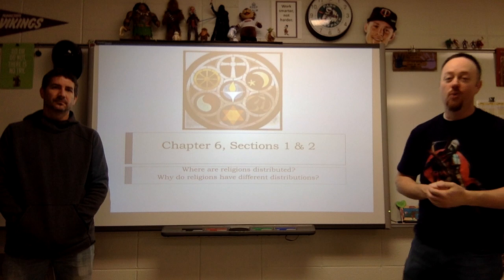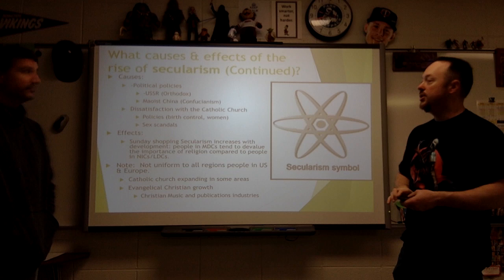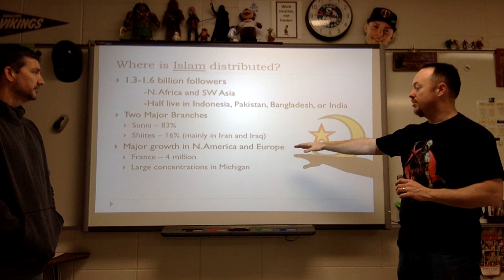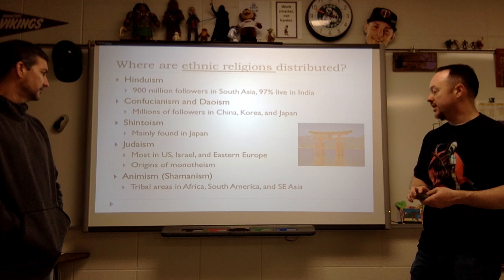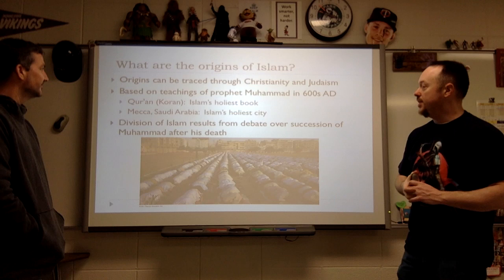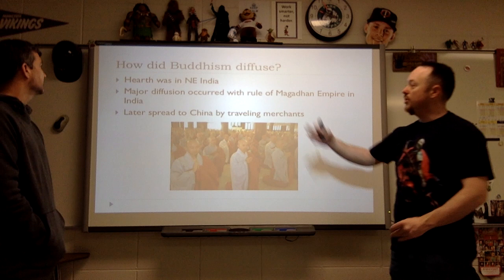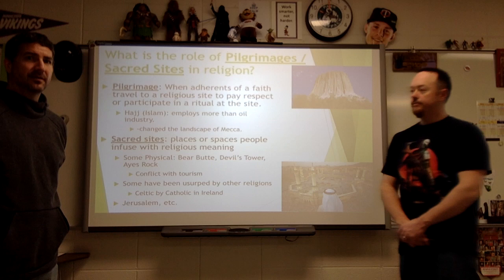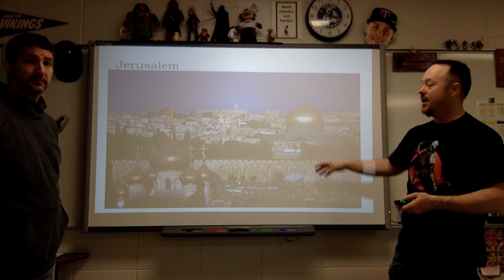APHG U8 Ch. 6:1-2